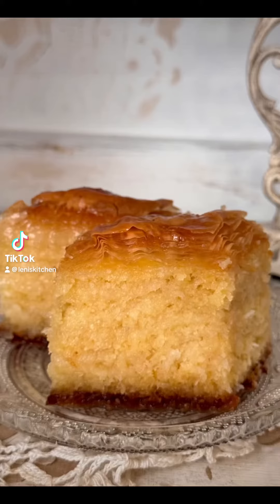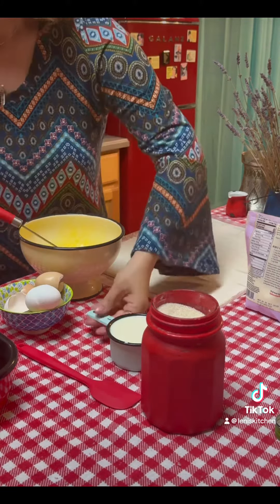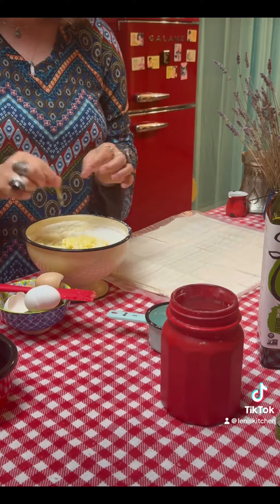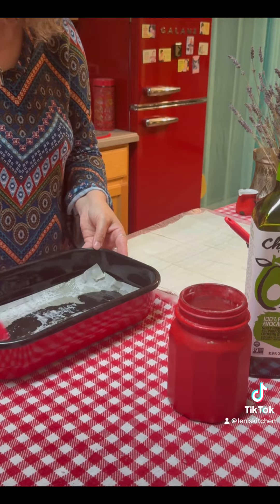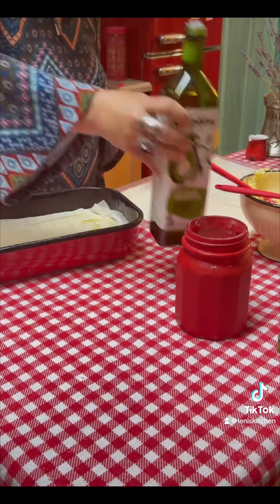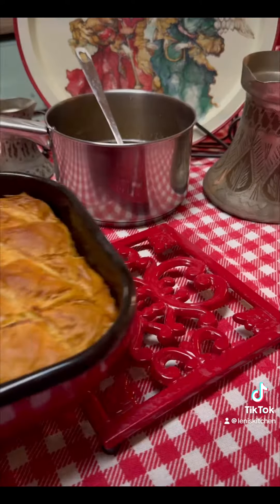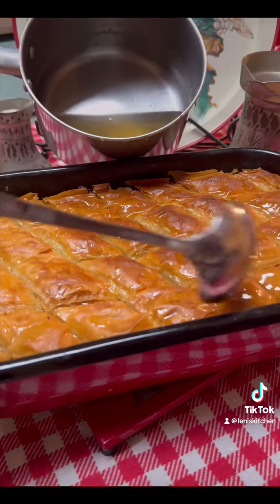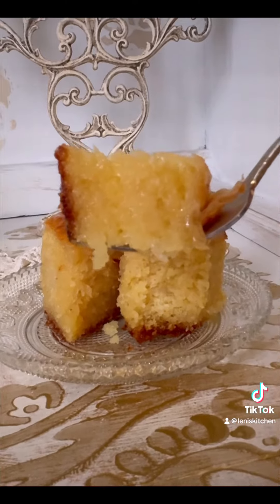Coconut baklava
450 gr (package of filo sheets)
5 eggs
1 cup avocado oil
1 cup sugar
1 cup yogurt
1 tbs baking powder
200 gr shredded coconut
1 tsp vanilla extract
Sugar syrup recipe:
2 cups of sugar with 2 cups of water, boil on medium for 15 min. Add the juice of 1 lemon, mix well til dissolved and let i cool.